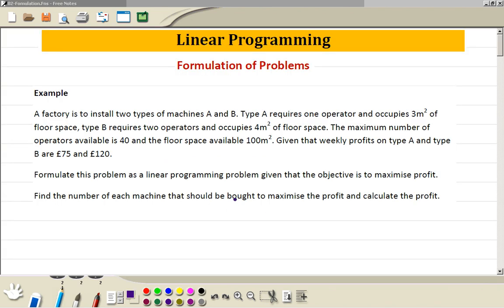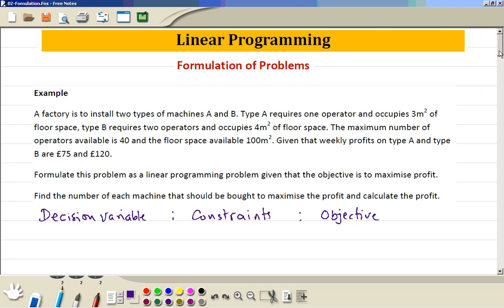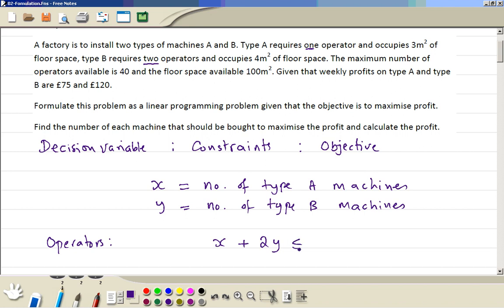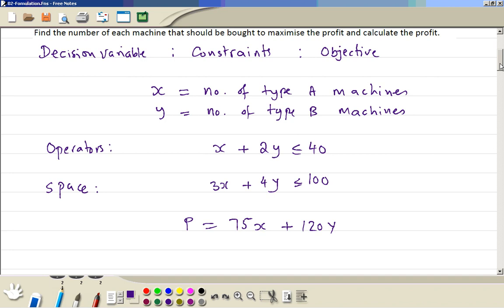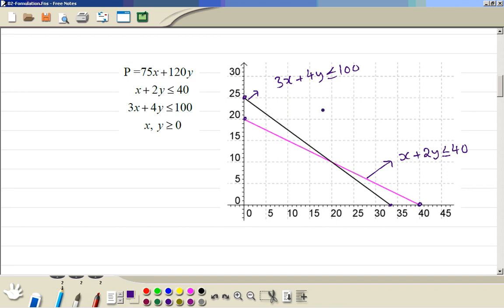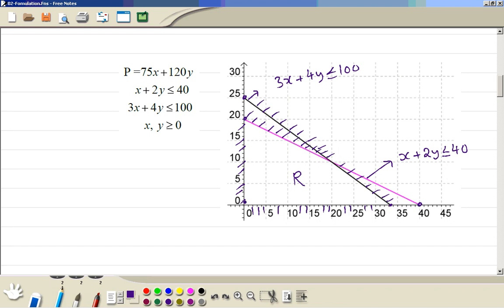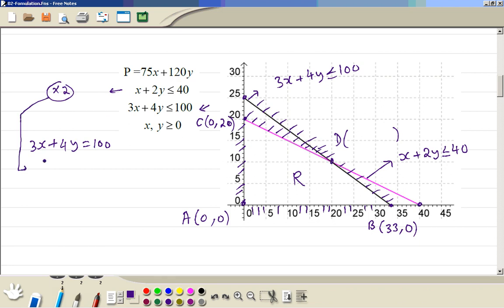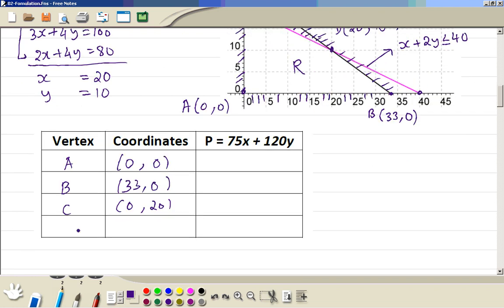D1 Linear Programming Formulation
Decision Mathematics 1  (D1)
Linear Programming: Formulation and solving.